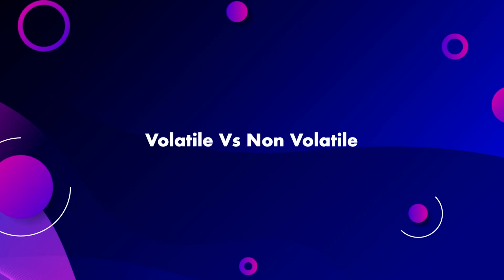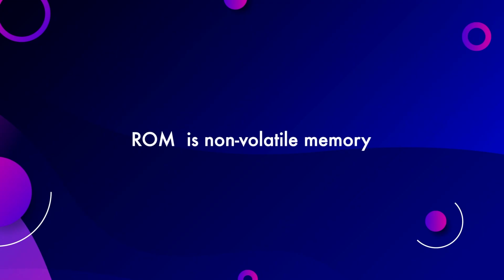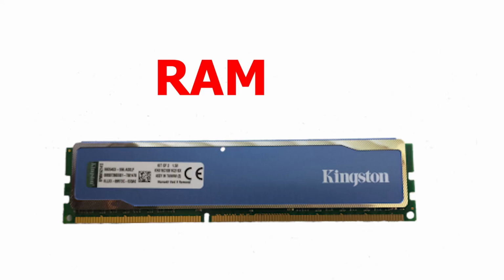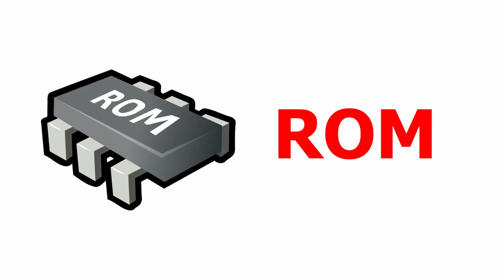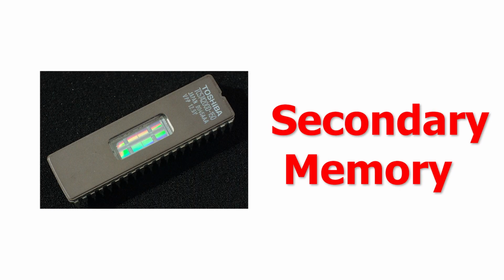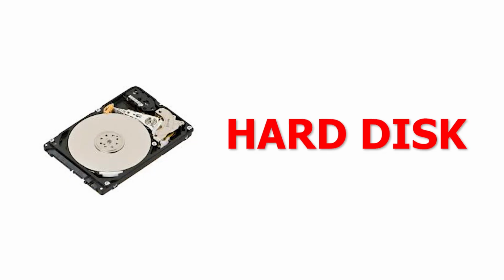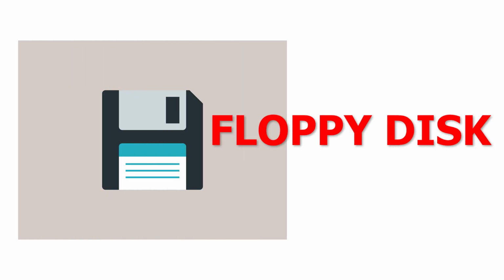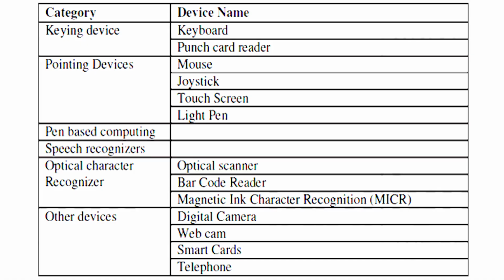Introduction to Memory and I/O Devices